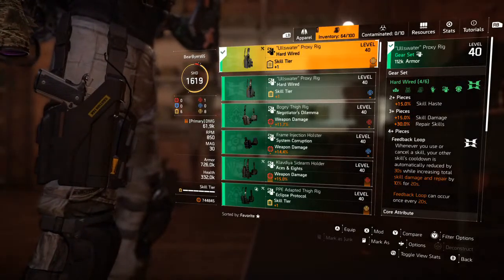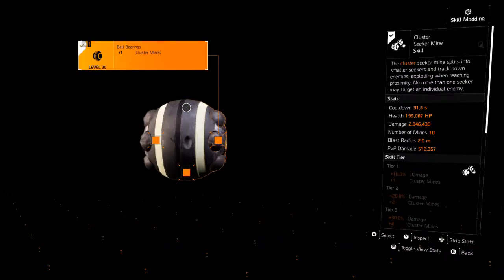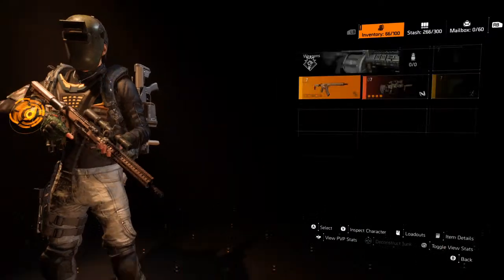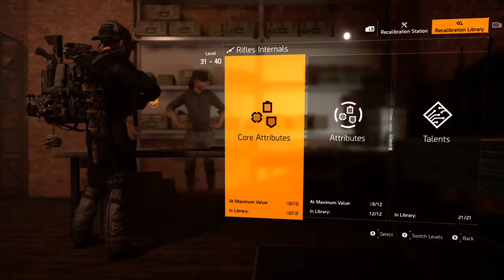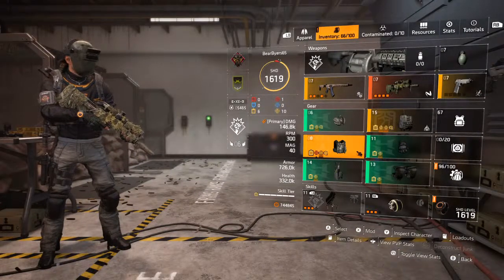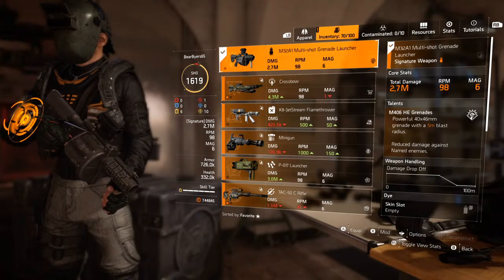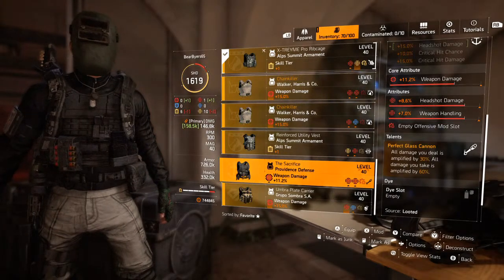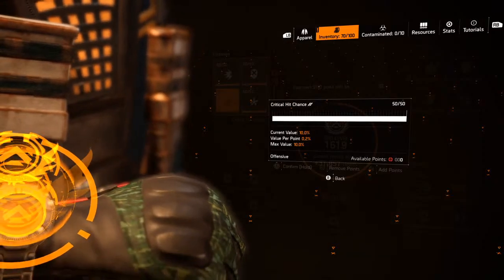DIVISION 2 | SKILL BUILD FOR LEGENDARY (EASIEST TO PUT TOGETHER)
EXPLAINING AN EASY TO ASSEMBLY SKILL DAMAGE BUILD. 4 hardwired with a china light and wyvern wear.